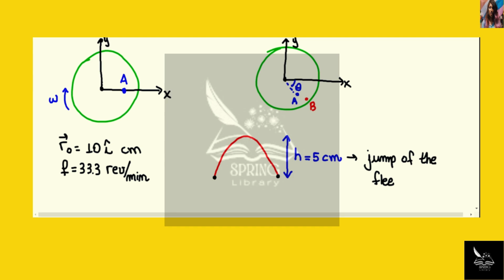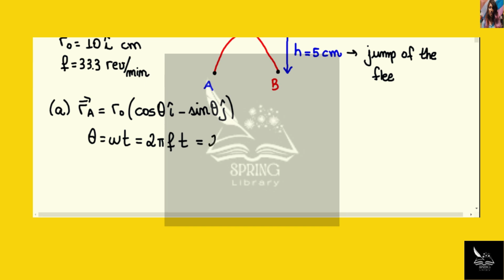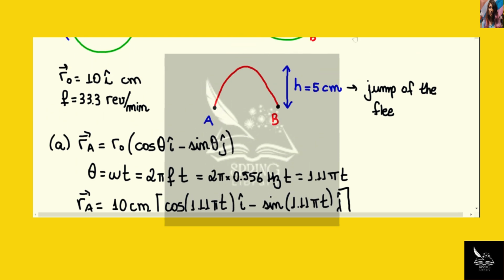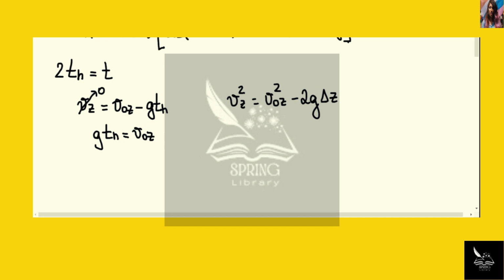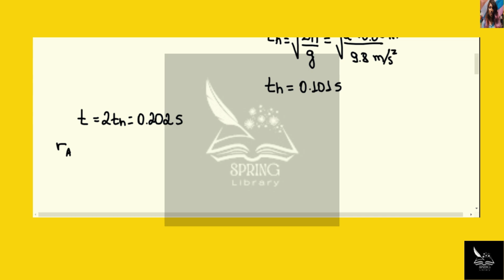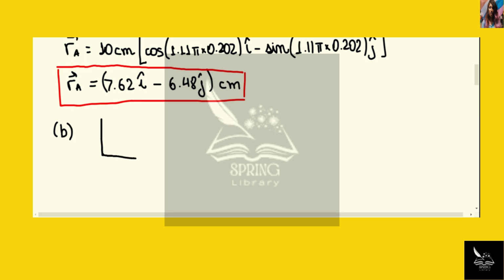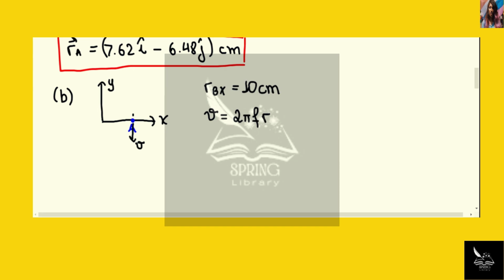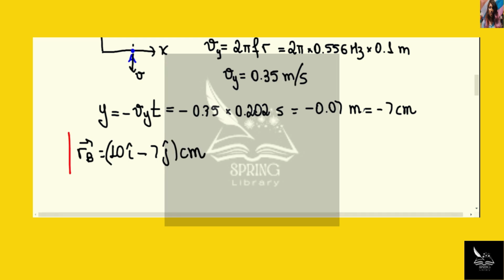A flea is at point on a horizontal turntable, 10.0 cm from the center. The turntable is rotating at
A flea is at point on a horizontal turntable, 10.0 cm from the center. The turntable is rotating at 33.3 rev/min in the clockwise direction. The flea jumps straight up to a height of 5.00 cm. At takeoff, it gives itself no horizontal velocity relative to the turntable. The flea lands on the turntable at point . Choose the origin of coordinates to be at the center of the turntable and the positive x axis passing through at the moment of takeoff. Then the original position of the flea is 10.0 . (a) Find the position of point when the flea lands. (b) Find the position of point when the flea lands.